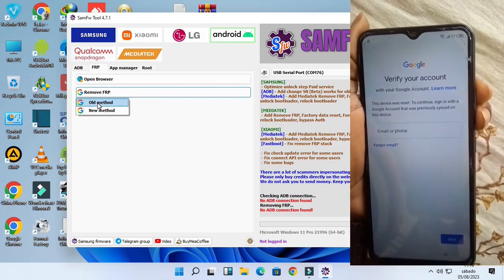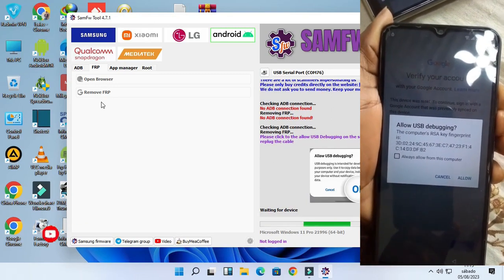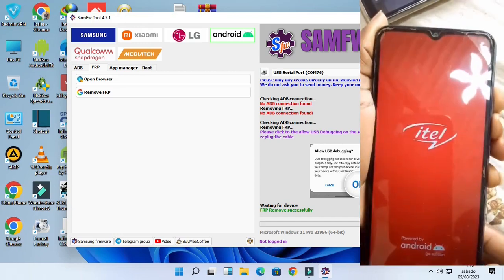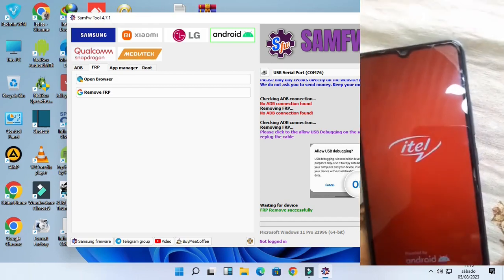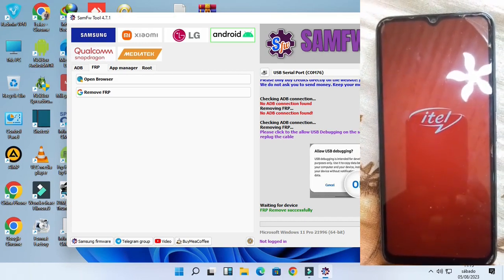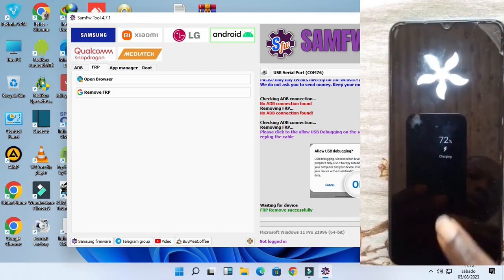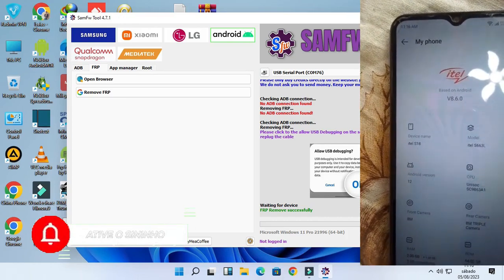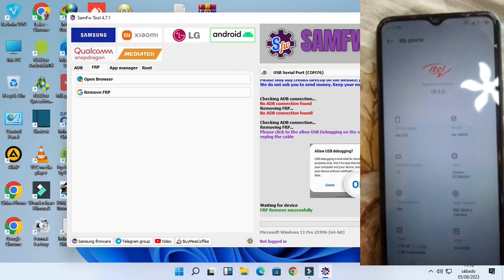ITEL S18 S663L FRP BYPASS ANDROID 12 BY SAMFW TOOL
Welcome to our comprehensive guide on itel S18 S663L FRP Bypass! If you've found yourself locked out of your itel S18 S663L due to the Factory Reset Protection (FRP) feature, fret not. In this step-by-step tutorial, we'll walk you through a proven method to bypass the FRP lock on your itel S18 S663L, giving you back full access to your device.

Our easy-to-follow instructions will take you through each essential step of the process, ensuring you're able to successfully bypass the FRP lock without any technical hassle. Whether you're a beginner or an experienced user, this tutorial is designed to be accessible to everyone.

Unlocking your itel S18 S663L has never been this straightforward. Say goodbye to frustration and hello to regained control over your device. Watch the video now and regain access to your itel S18 S663L with confidence.